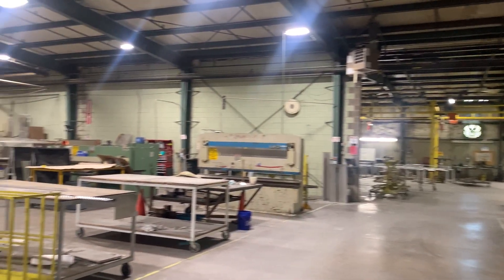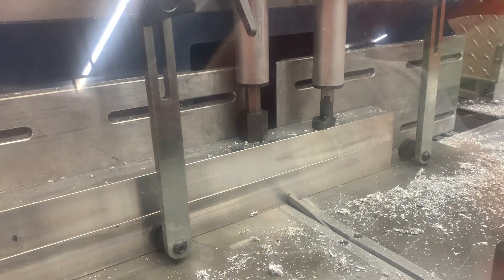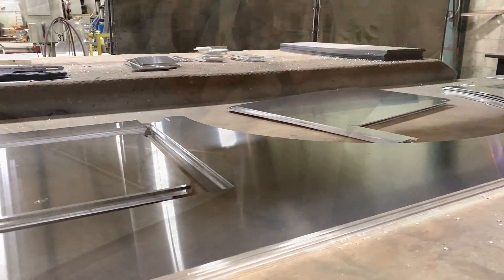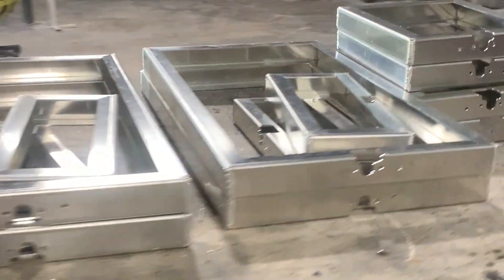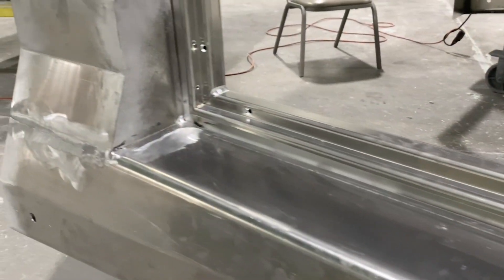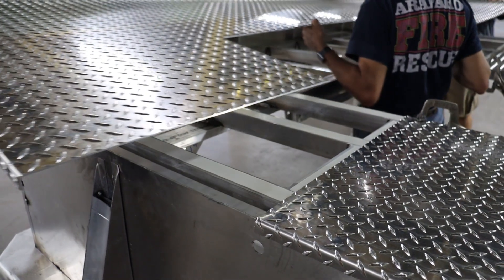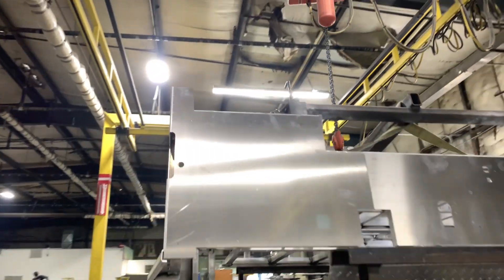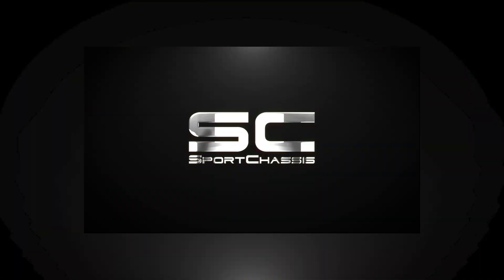SportChassis in the Making: Fabrication Department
Step inside our state-of-the-art fabrication department where precision meets innovation. Witness the meticulous craftsmanship that goes into every detail of our SportChassis trucks. From cutting-edge technology to skilled hands, we're proud to bring you the best in quality and reliability. Watch now to see how we're redefining excellence in truck fabrication."